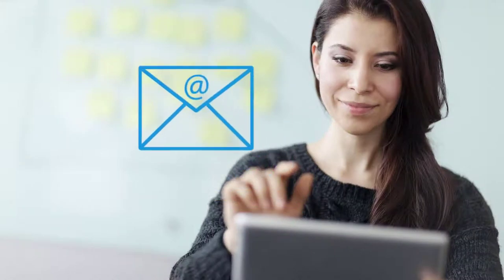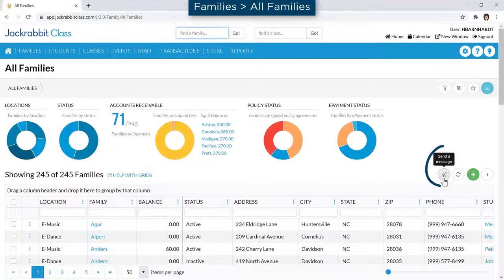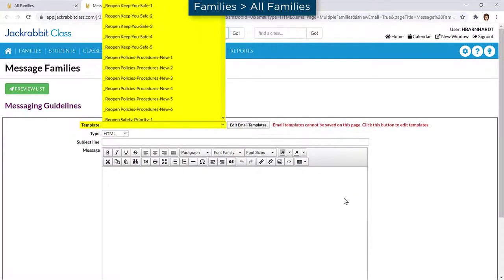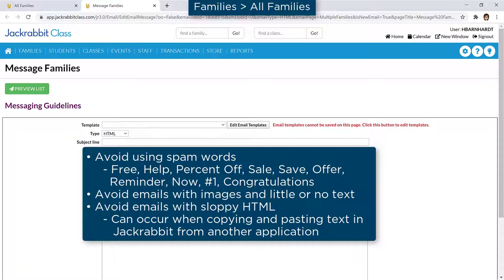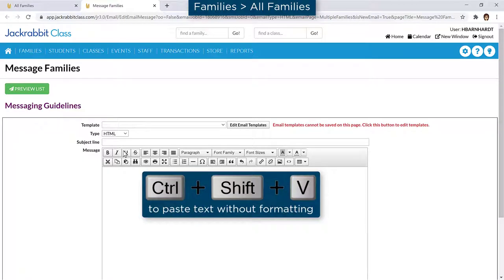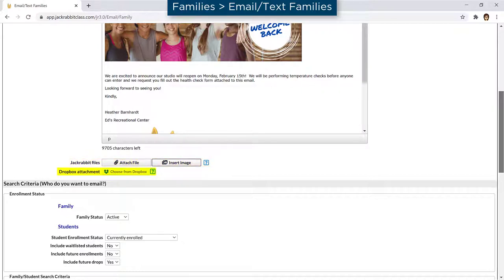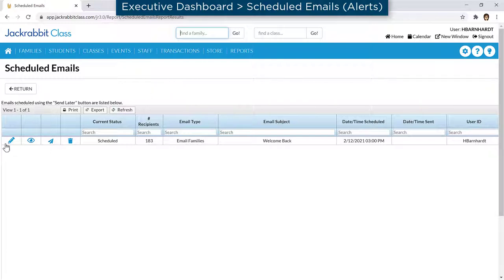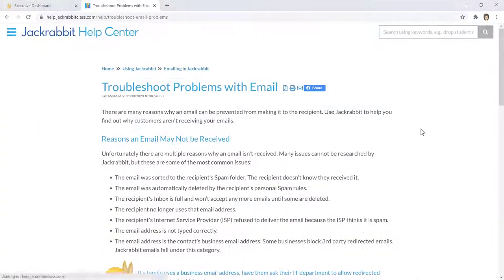Emailing in Jackrabbit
Emailing from Jackrabbit is an excellent way to keep in touch and quickly share important information with your students, parents, contacts, staff, and prospects!